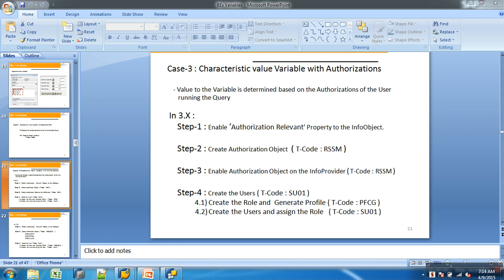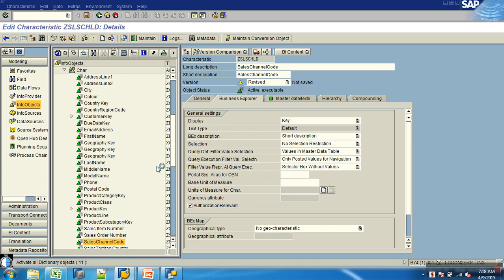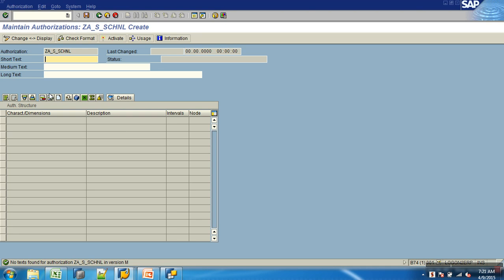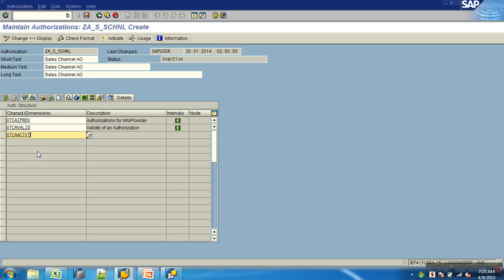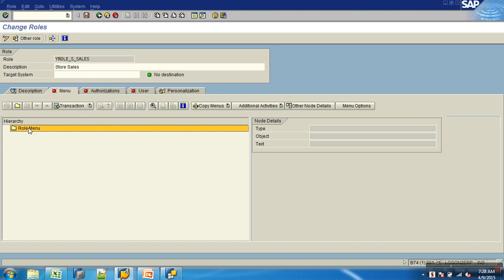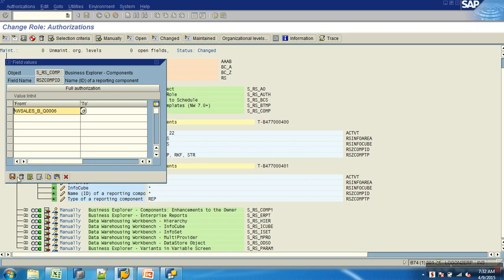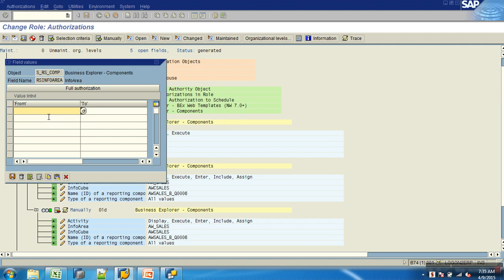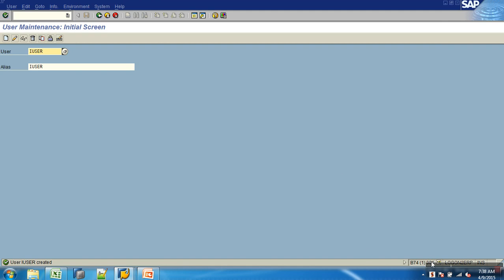Reporting Characteristic Var Authorization Processing Type Part 1